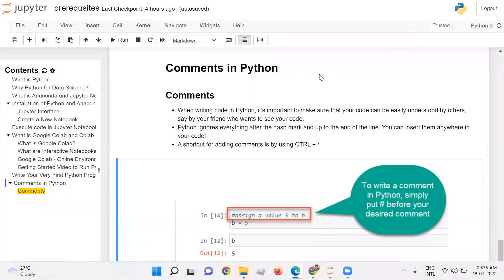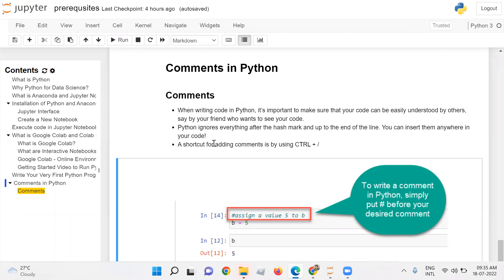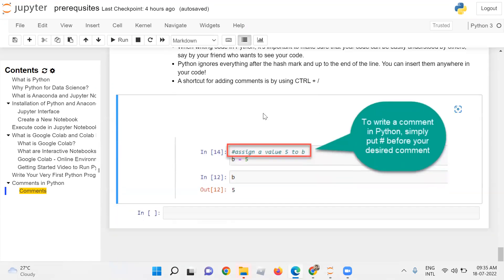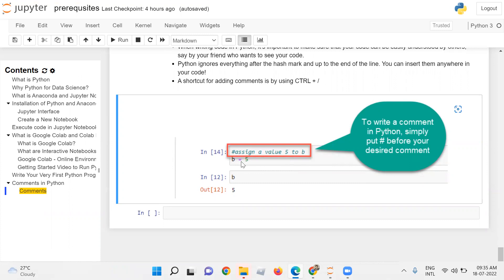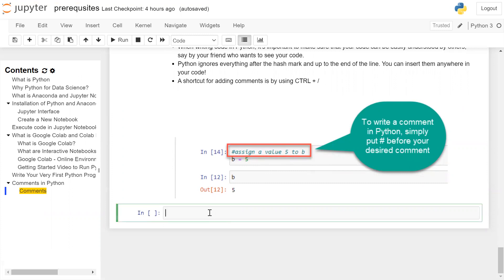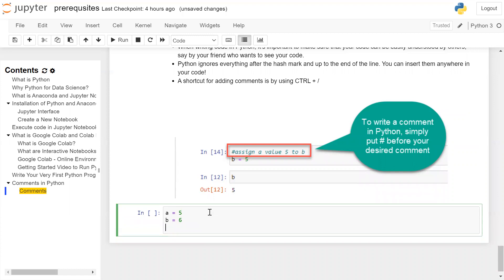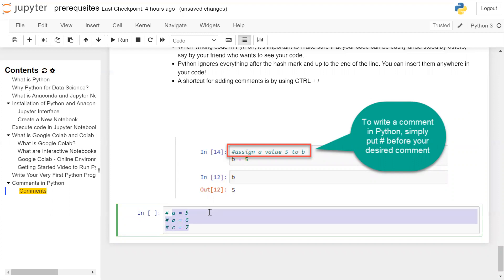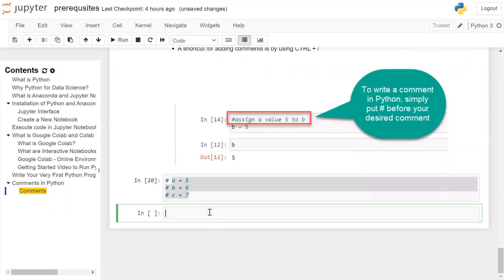Comments in Python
n Python, you can add comments to your code to explain what it does and make it more readable. Comments are lines of text that the Python interpreter ignores, so they don't affect the execution of your code. There are two types of comments in Python: single-line comments and multi-line comments.

Single-line comments start with a hash symbol (#) and continue until the end of the line.

Multi-line comments, also called docstrings, are enclosed in triple quotes ("""..."""). They can span multiple lines and are often used to document functions, classes, and modules.

t's good practice to use comments to explain your code and make it more readable. However, be careful not to overdo it and make your code cluttered with comments. Only add comments when necessary and make them concise and to the point.